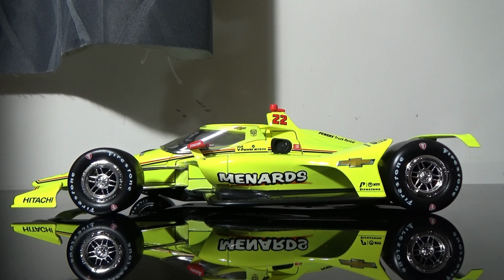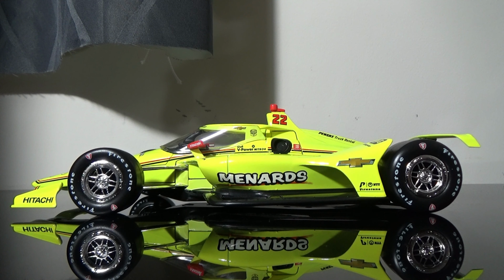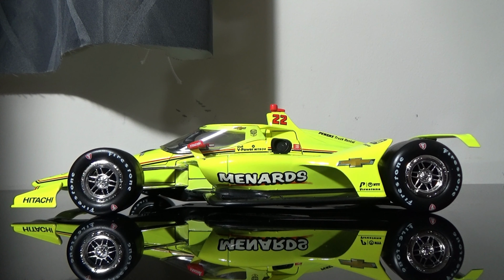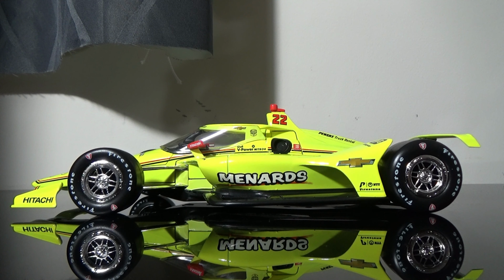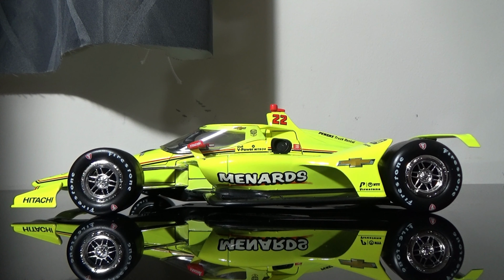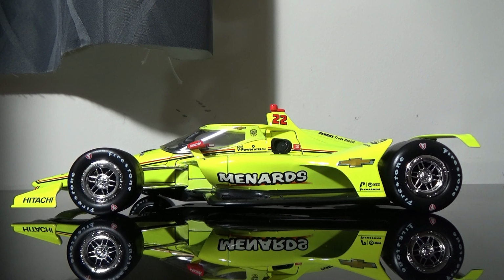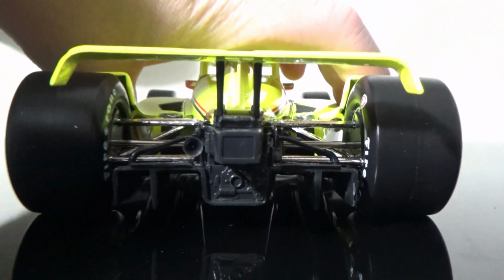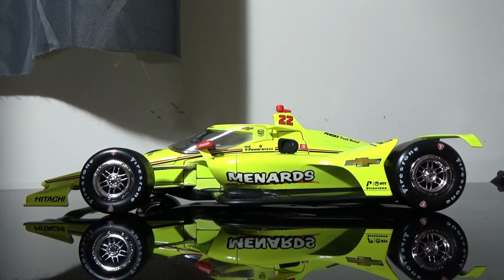2021 Simon Pagenaud Menards Chevy 1:18 Scale IndyCar Diecast Review By Greenlight Collectibles